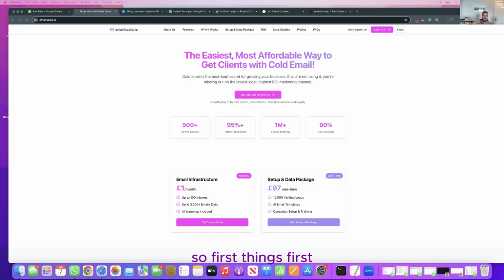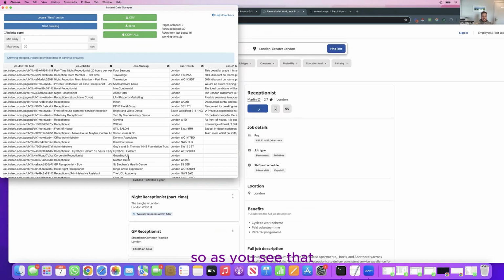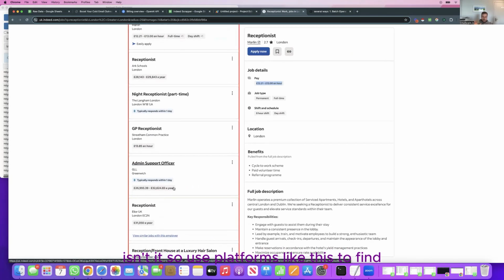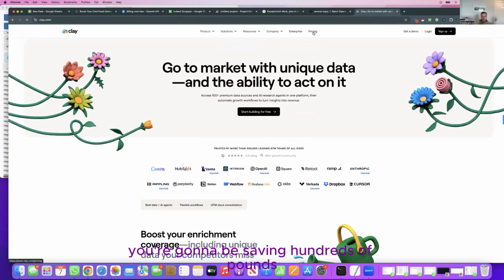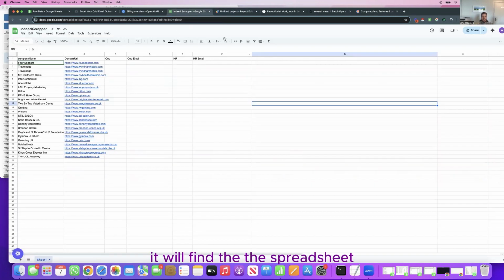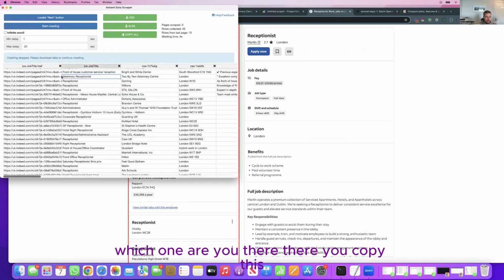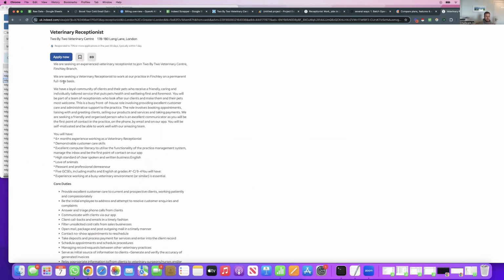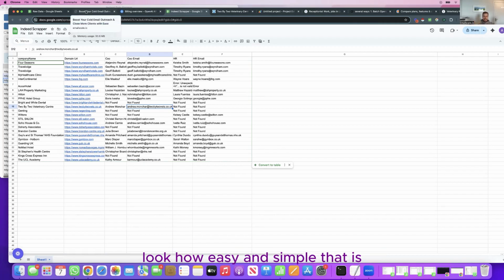The Great AI Bot Hunt: Buy, Sell, Trade, or Be Deceived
How to Find & Sell AI Voice Bots: A Step-by-Step Guide

In this video, we'll walk you through the entire process of finding, using, and selling AI voice bots! Whether you're new to AI or looking to expand your business, this tutorial covers everything you need to know. Learn where to find the best AI voice bot platforms, how to evaluate them, and tips for selling them effectively to clients. Start leveraging the power of AI to earn money today!

📌 What You'll Learn:

How to find AI voice bot services

The best platforms to explore

Tips for selling AI voice bots to clients

Setting up and monetizing your AI voice bots